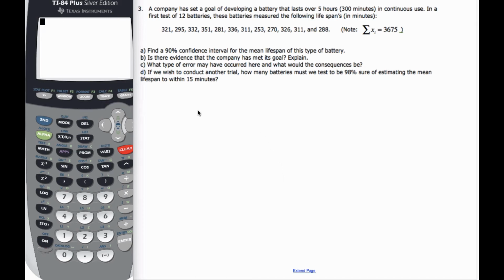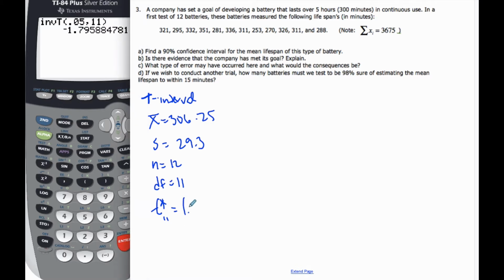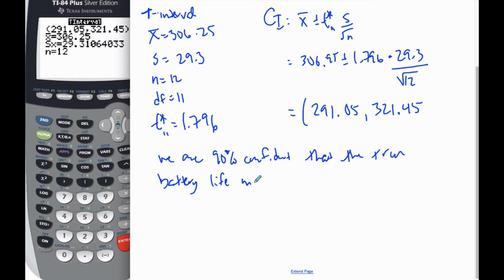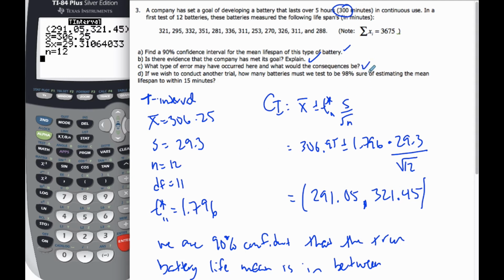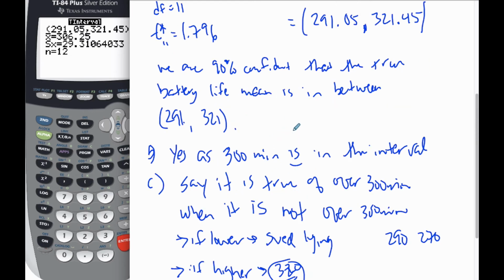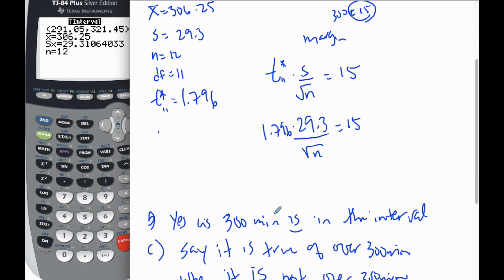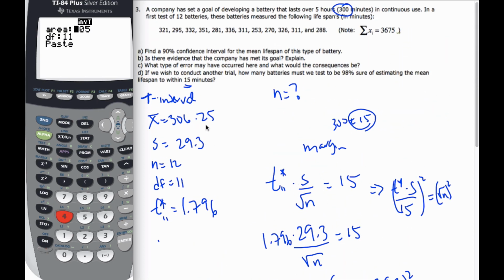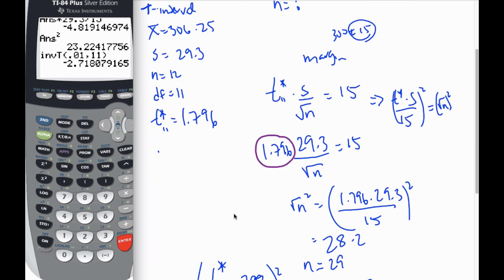IB MAI HL - 04.05.2 t-Distribution example